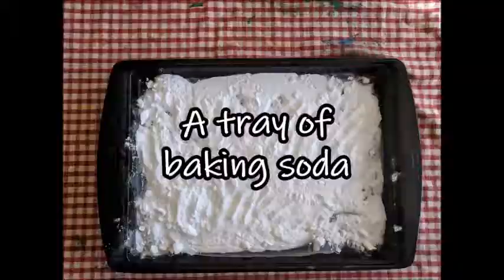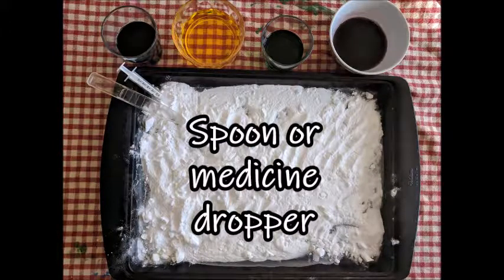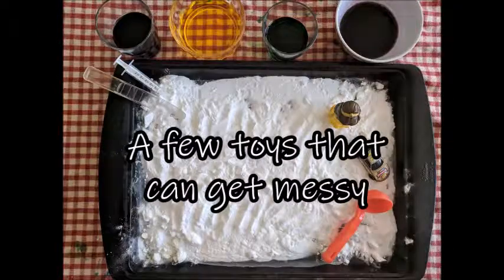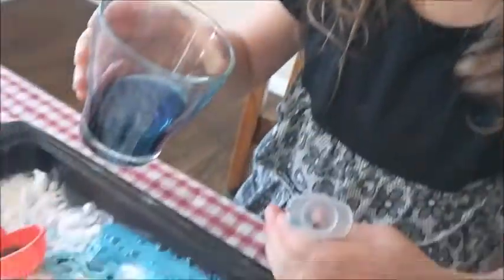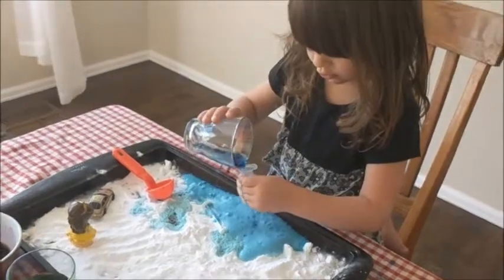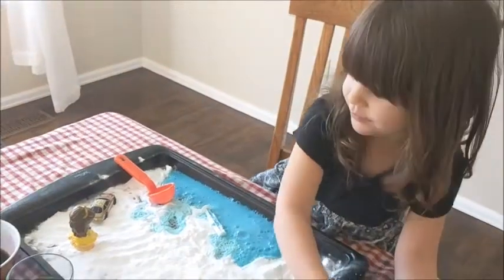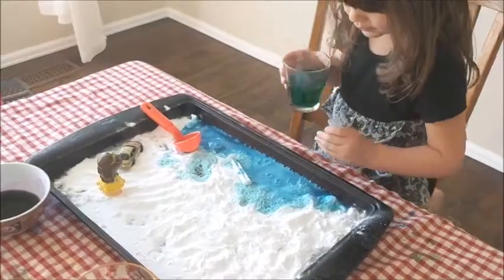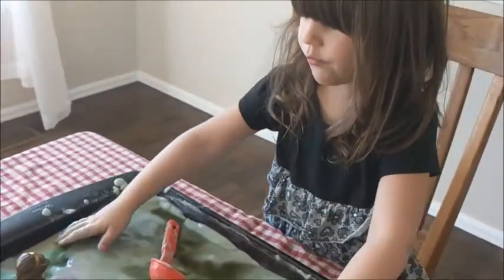MESSY FUN | Fun activity for kids! | Learn to let go of kids making a mess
Hey everyone!!

Here's one of our favorite messy activities to encourage sensory play, self-directed learning, and a good ol' messy fun time!

Learn along with me!